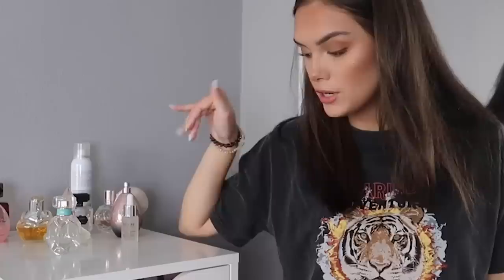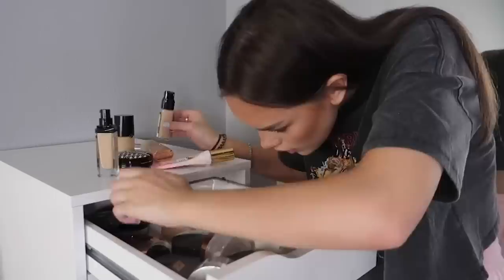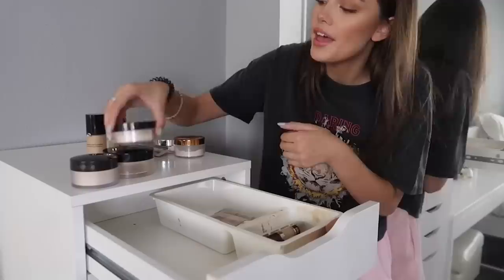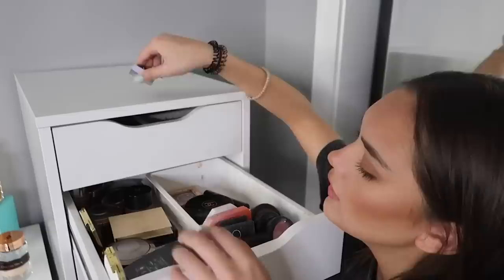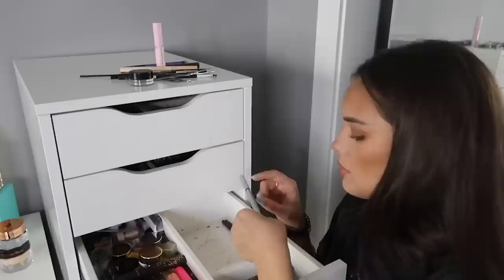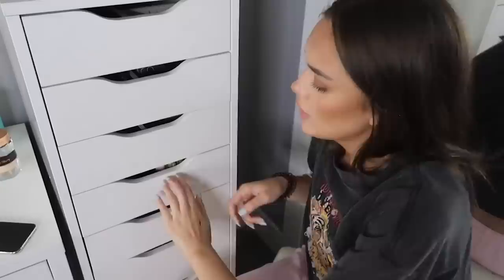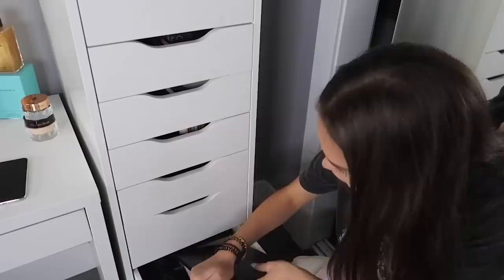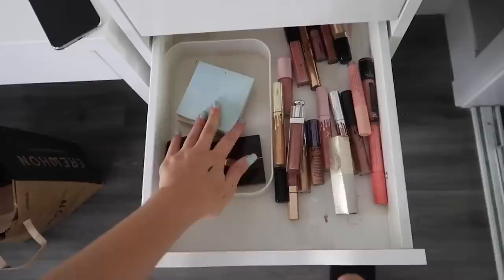MAKEUP COLLECTION OF A 17 YEAR OLD! | INDIA GRACE